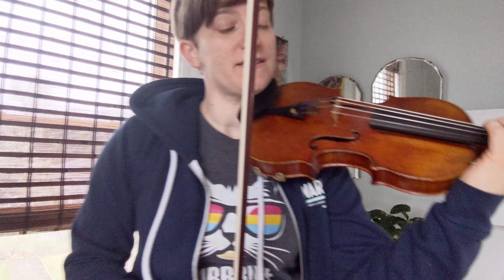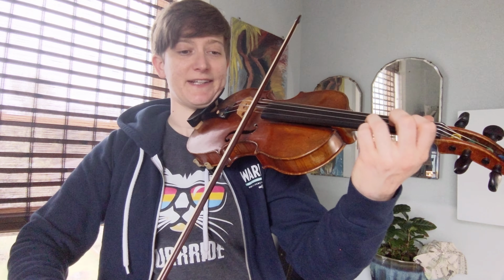BYSO 2020 Excerpts Practice Video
Play along at a slow tempo for pitch and rhythm accuracy